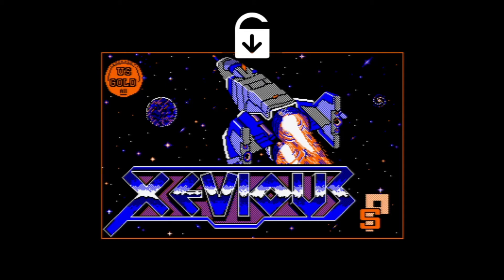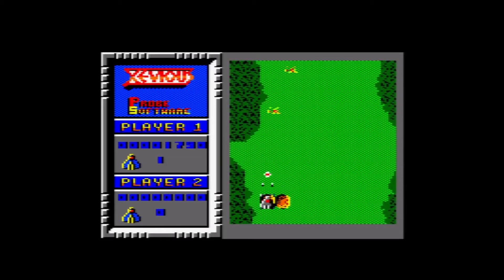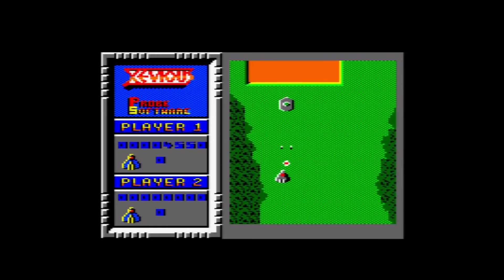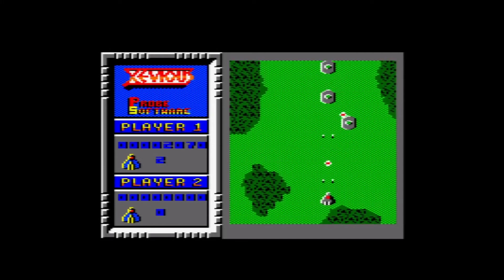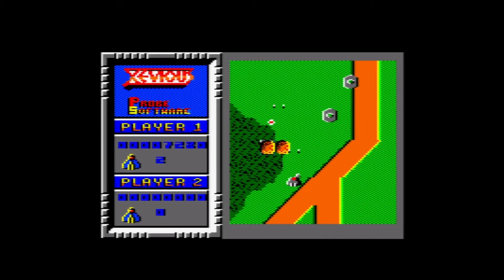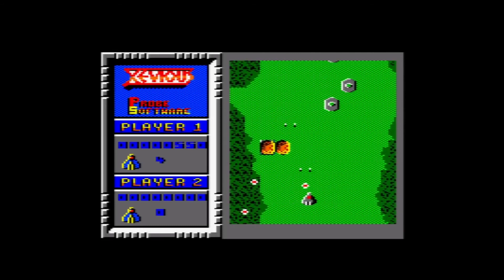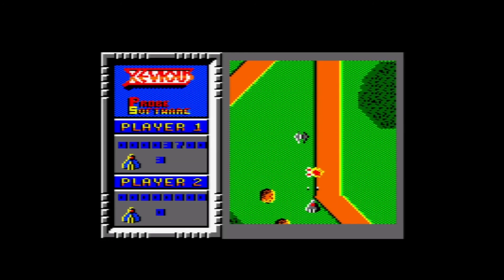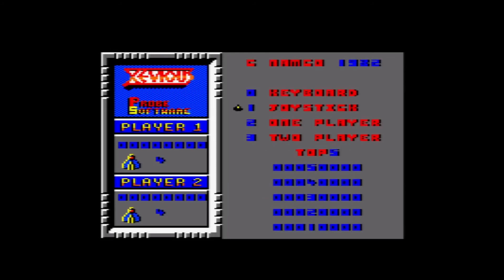Xevious Amstrad Cpc464 Review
80sretrogamer Reviews Xevious Amstrad Cpc464